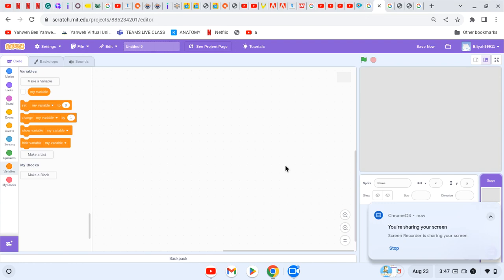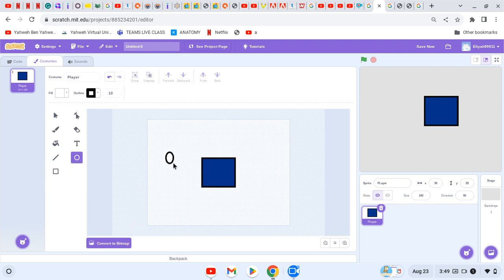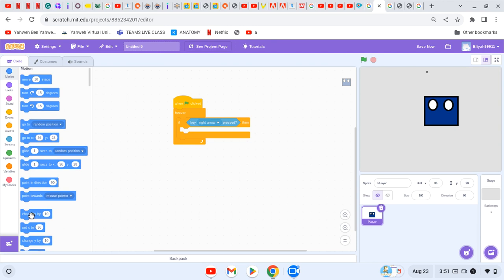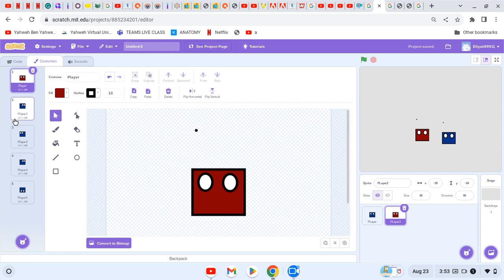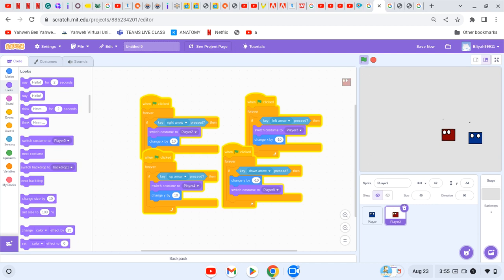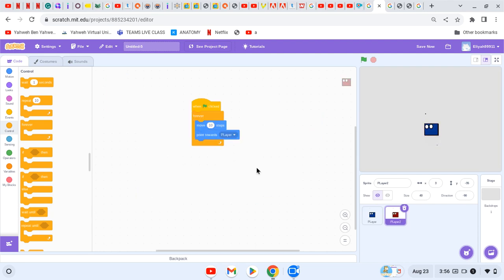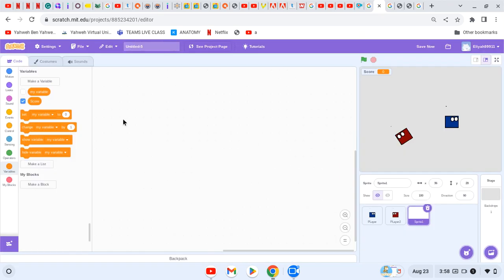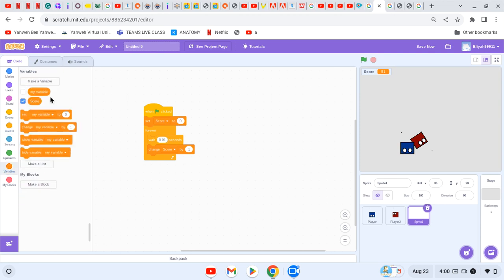How to make enemy AI in Scratch